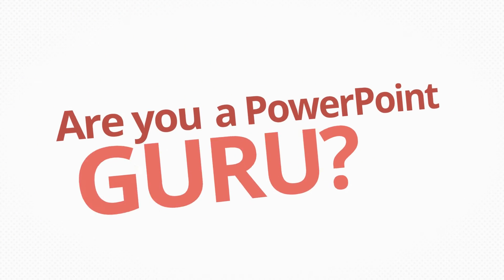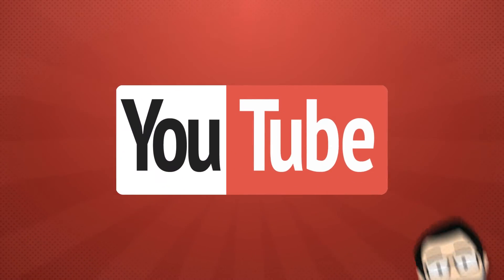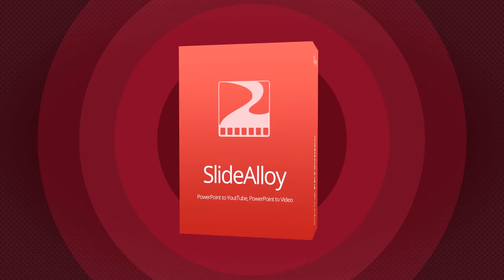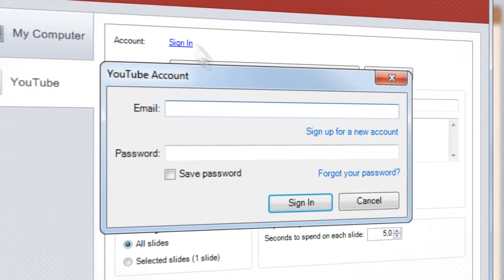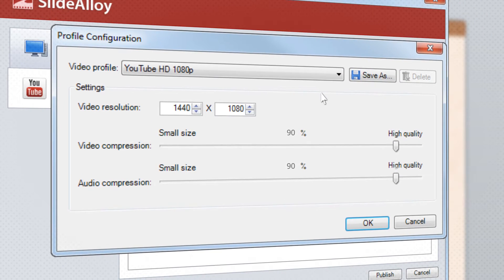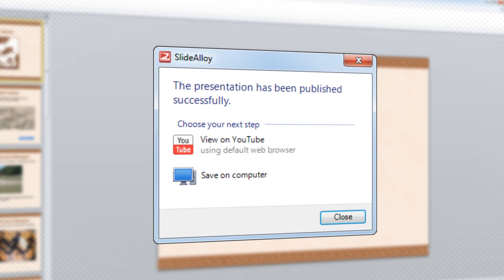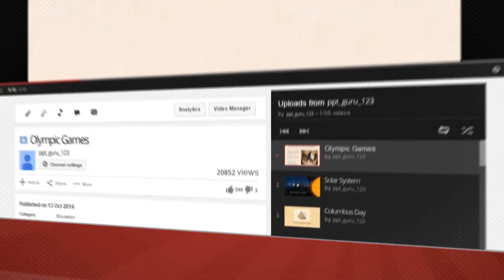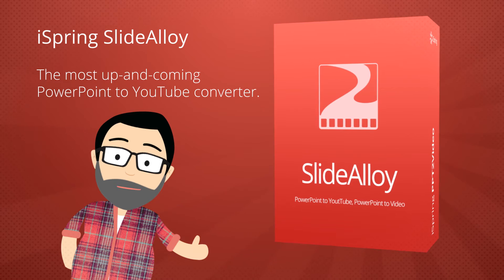Convert PowerPoint to YouTube with sound and effects | iSpring SlideAlloy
Easily upload PowerPoint to YouTube with sound and all animations preserved. iSpring SlideAlloy (PowerPoint add-in) allows to upload a presentation from PowerPoint to YouTube as
easy as clicking the "Publish" button.